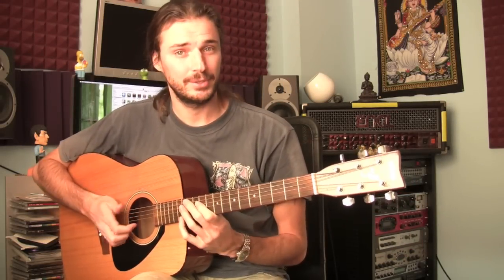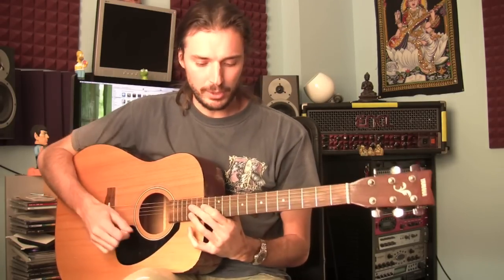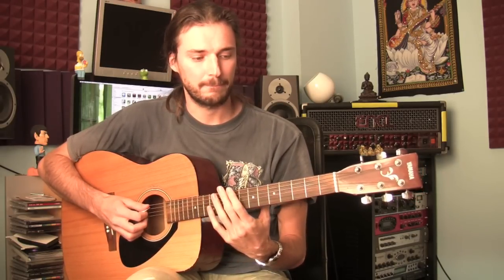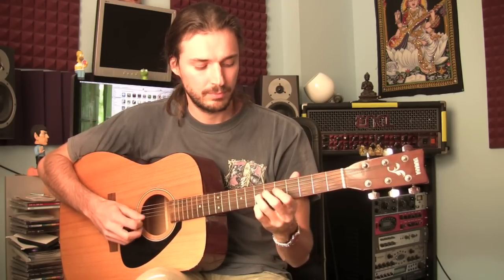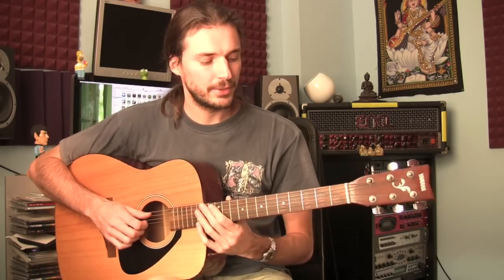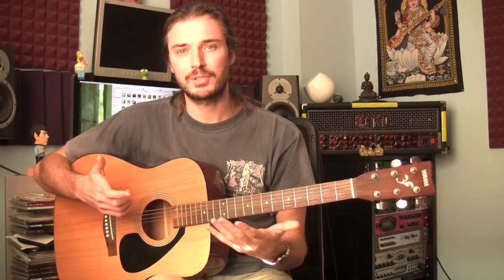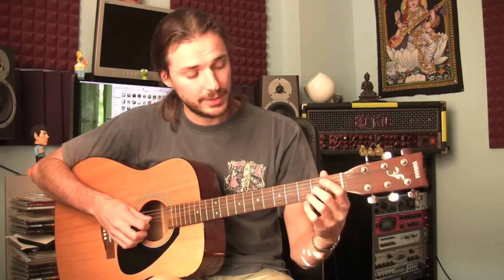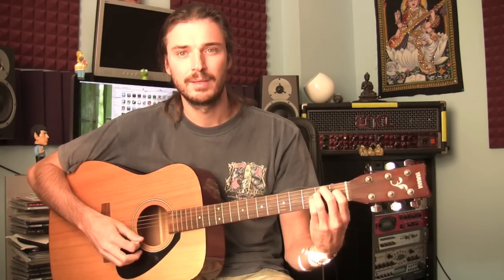Major and Minor Chords for Beginners - Guitar Lesson 70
A continuation of the last video, explaining the chords that work with the C Major scale.

Para completar el video anterior, Andre presenta los acordes que funcionan con la escala de Do Mayor.

Please RATE and COMMENT on these videos. This will help more people find out about them! Thanks!